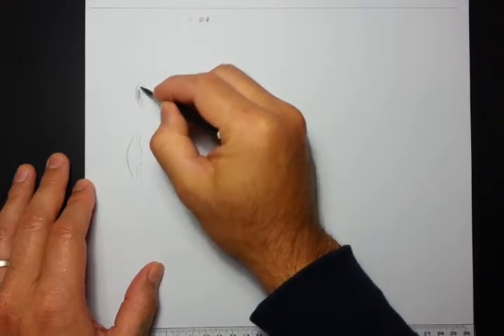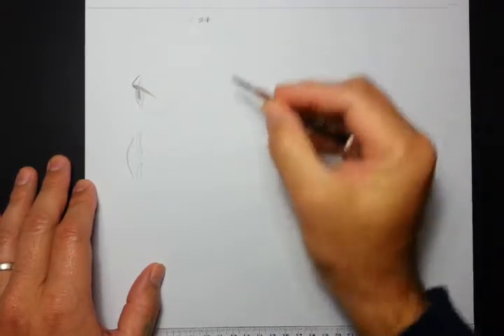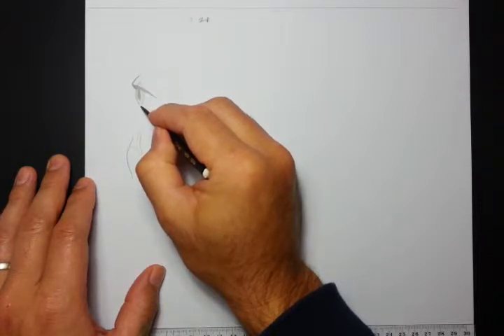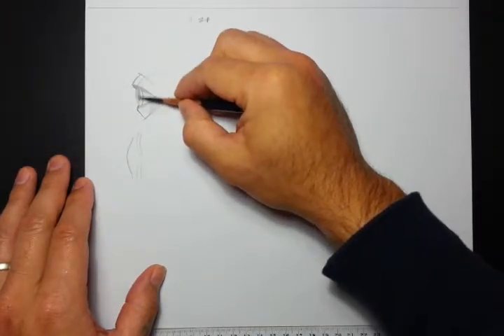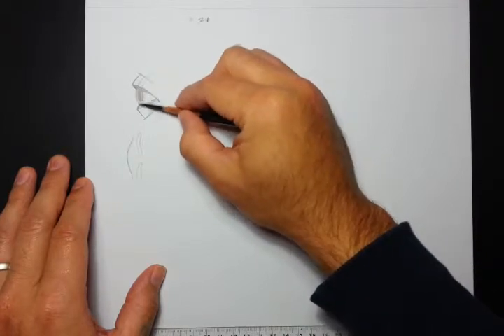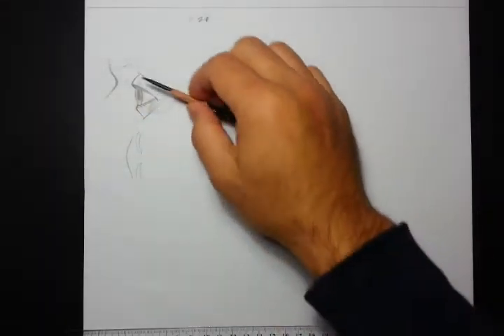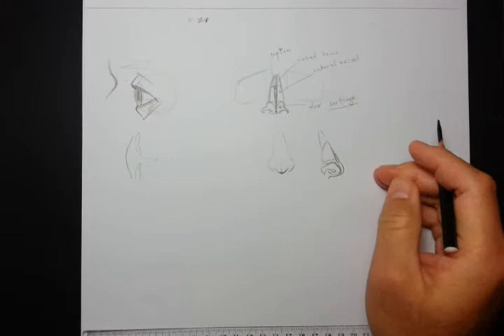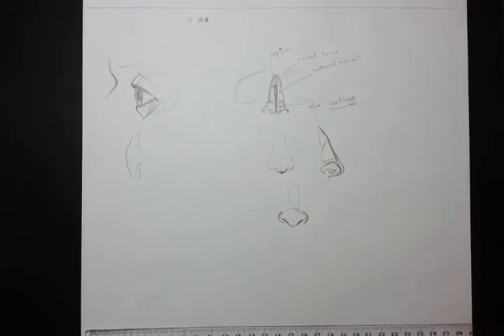drawing fundamentals 24 the nose 1